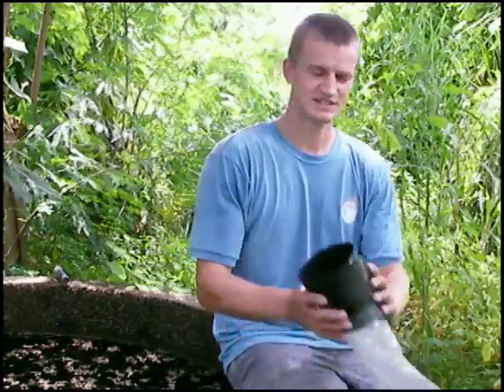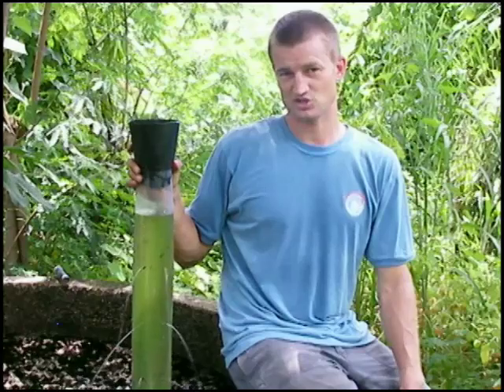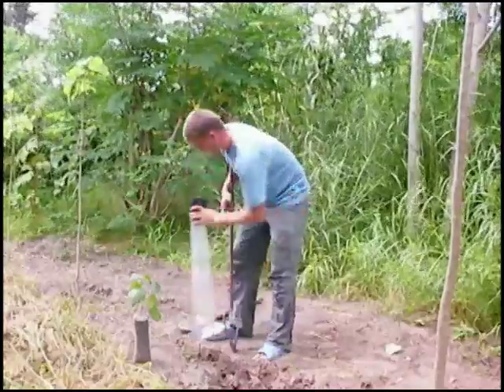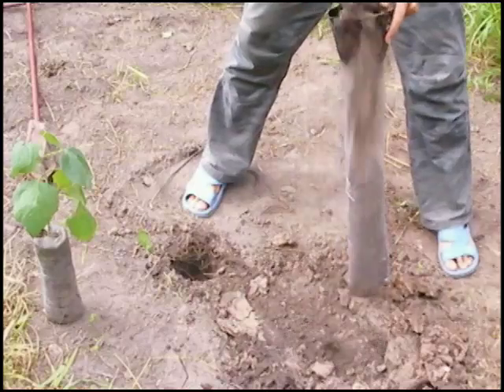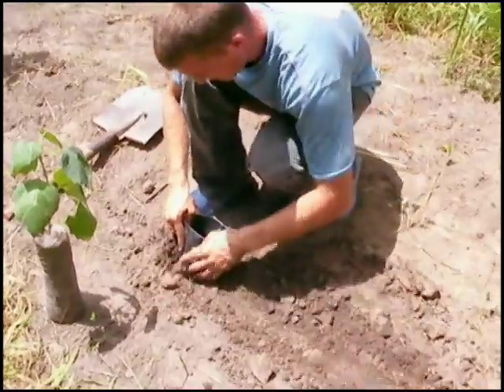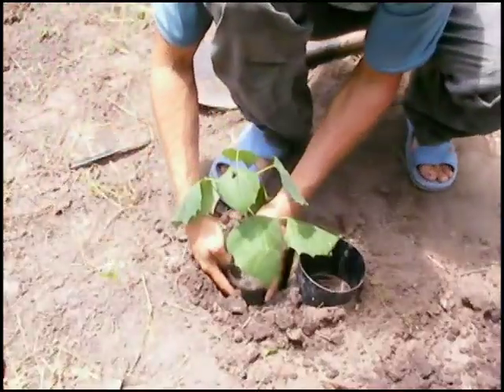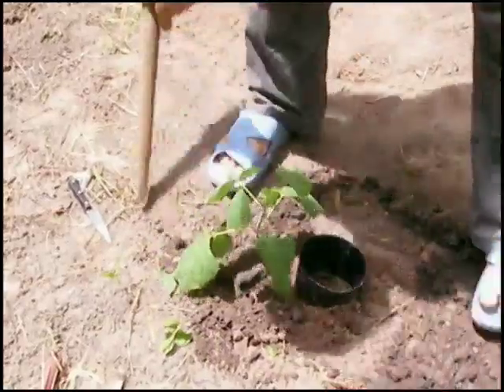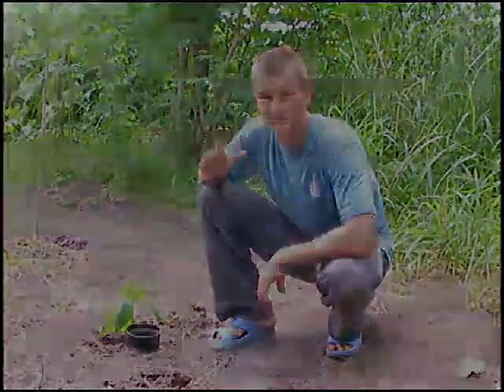Trees in Africa 01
in this premiere episode we explore an invention that could revolutionize the way trees are planted